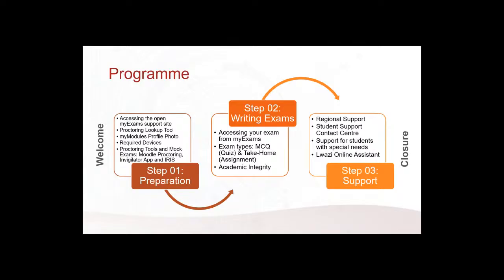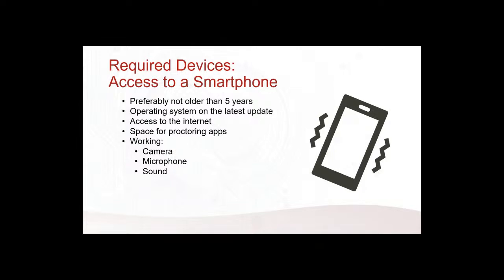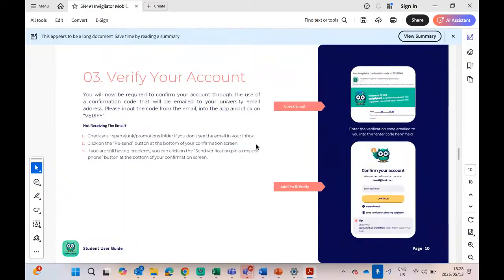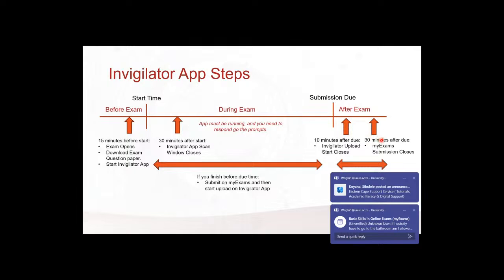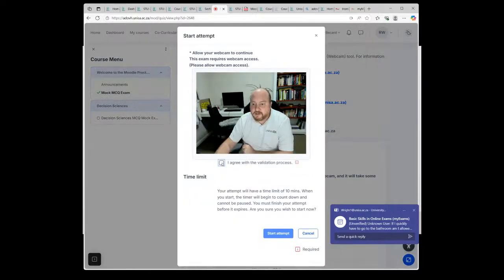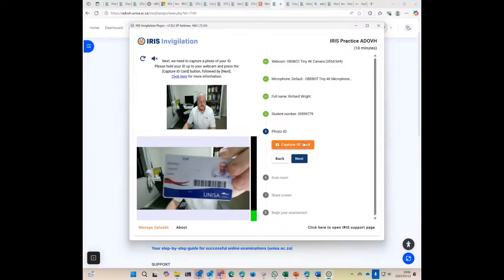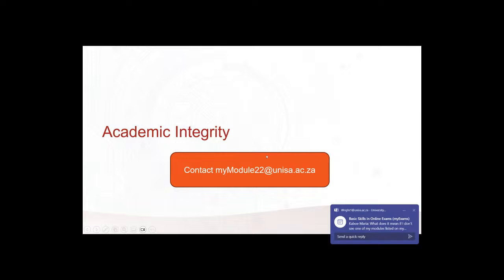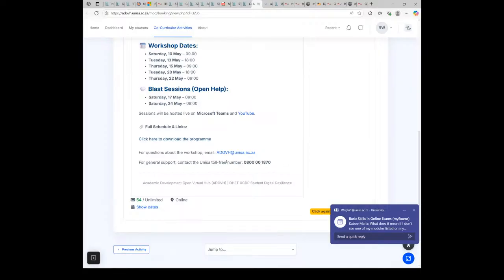Basic Skills in Online Exams (myExams)